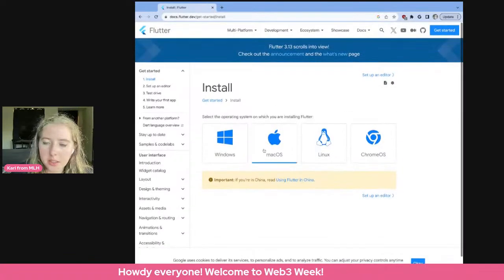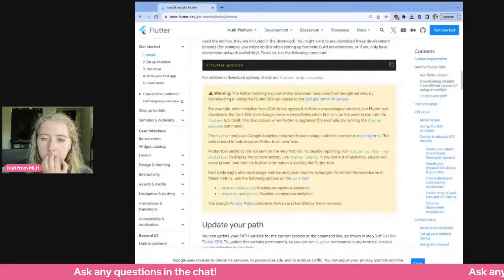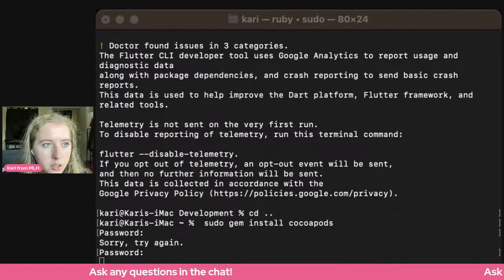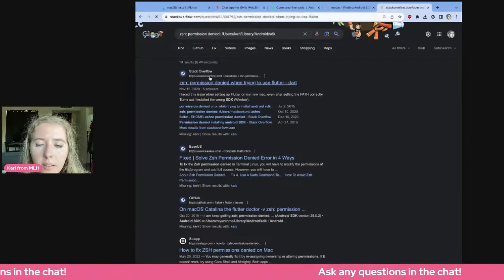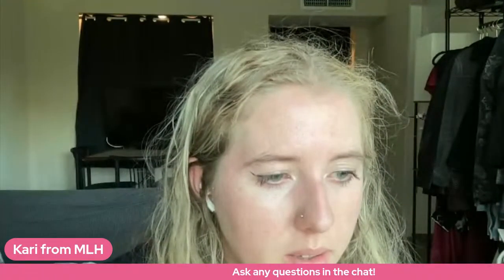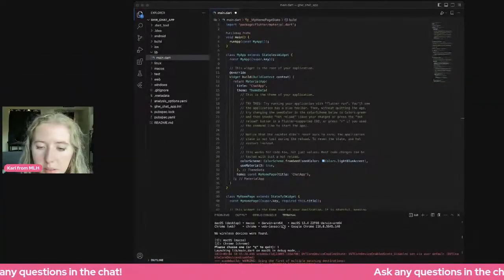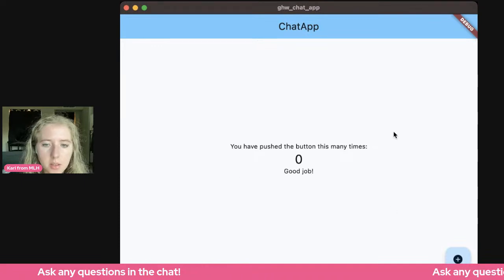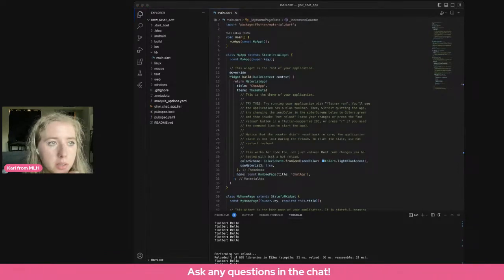Creating a Web3 Mobile App Part 1 | Global Hack Week: Web3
Embark on a journey of crafting your own Web3 mobile app in this informative track by Kari!